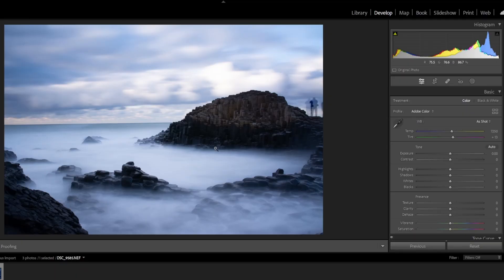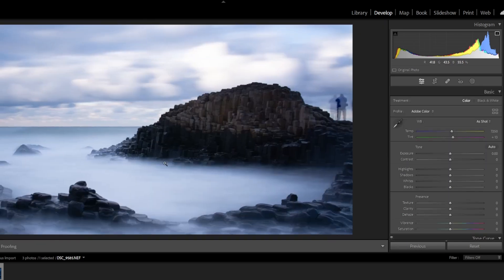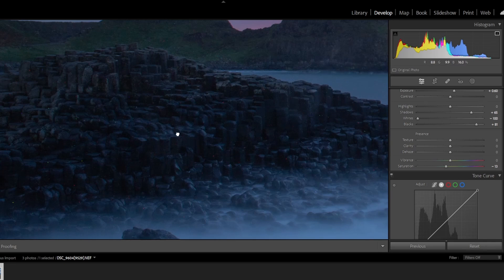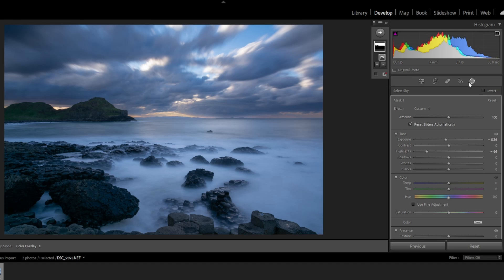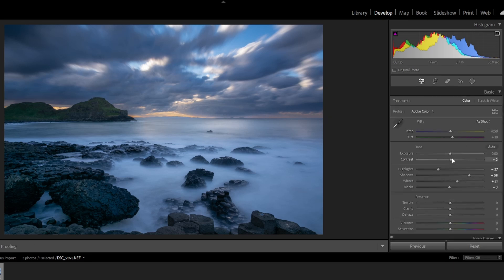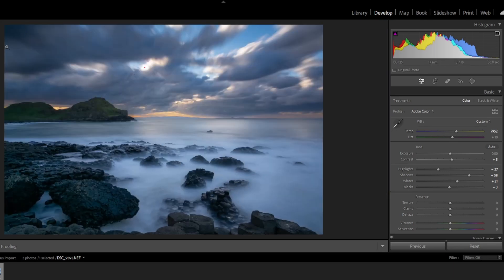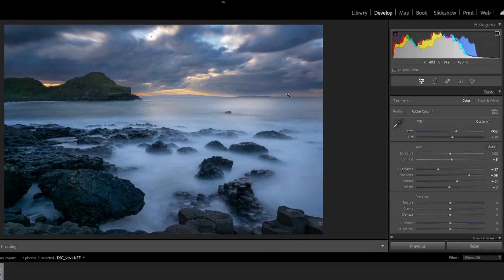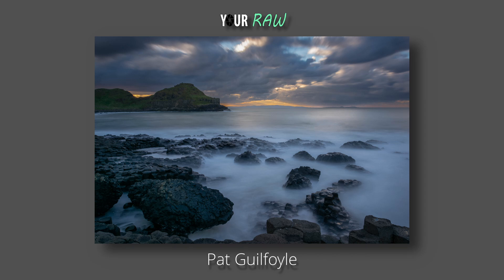YOUR RAW - Critique - Edit - Pat Guilfoyle E2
I've asked my Facebook group to see if they would be willing to send me RAW images so I could edit and critique them. the plan is to do a slot every week or so. This series is called YOUR RAW.
I would like to thank Pat Guilfoyle for his fabulous images.

if you would like to join in join my Facebook group thumbs up photography